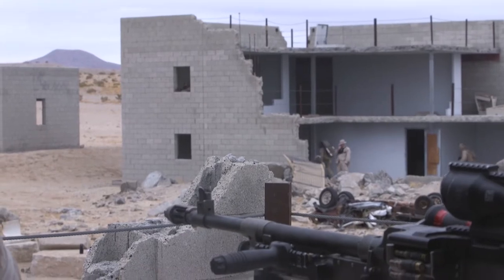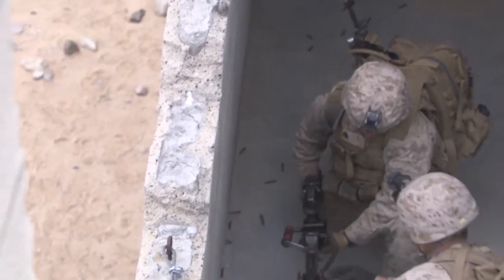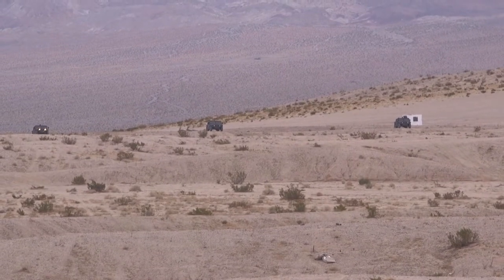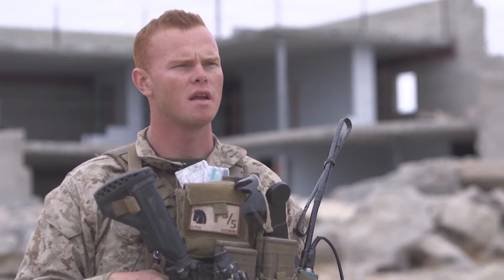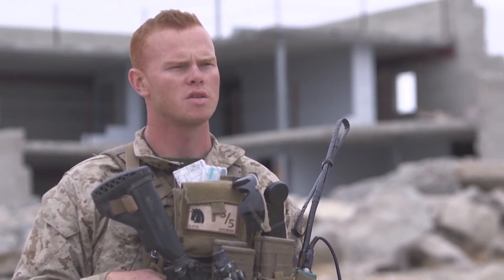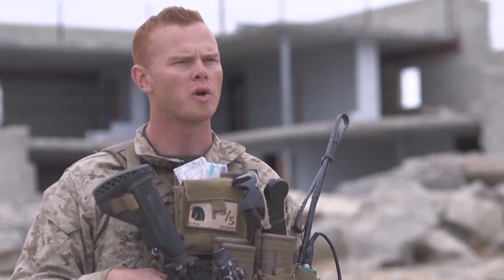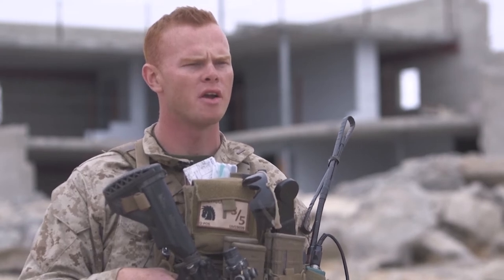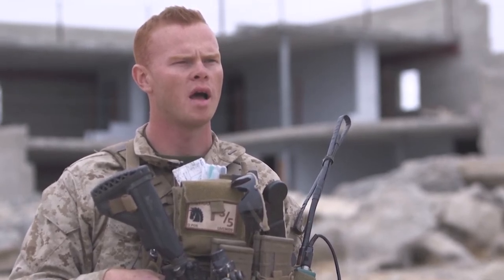5th Marine Regiment, 1st Marine Division, execute mobility and defensive lane training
U.S. Marines with 3rd Battalion, 5th Marine Regiment, 1st Marine Division, execute mobility and defensive lane training on Marine Corps Air-Ground Combat Center, Twentynine Palms, Calif., Jan. 20, 2021. The maneuvers are a part of Integrated Training Exercise 2-21, a combined arms training exercise intended to produce combat ready forces capable of operating as a combined Marine Air-Ground Task Force. (U.S. Marine Corps video by Lance Cpl. Jessica Massi)

Film Credits: Video by Lance Cpl. Jessica Massi
1st Marine Division